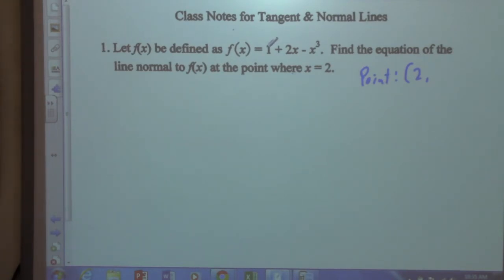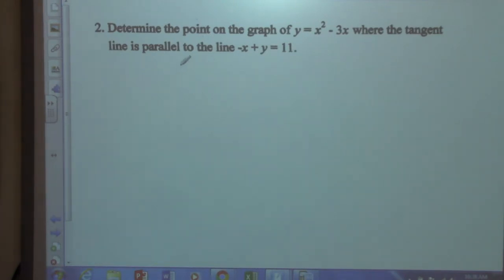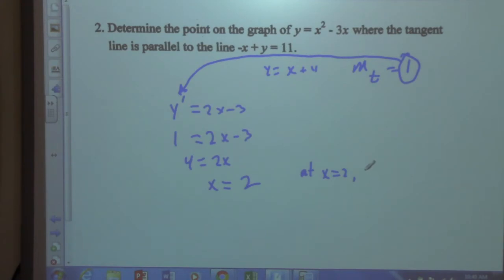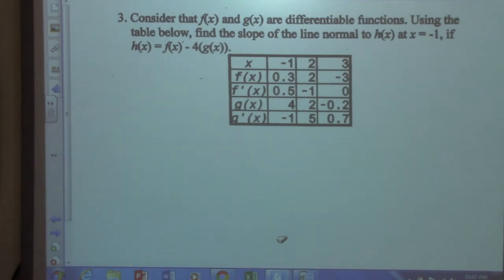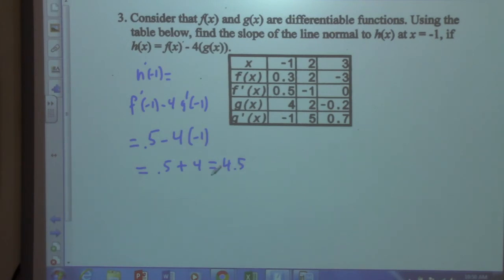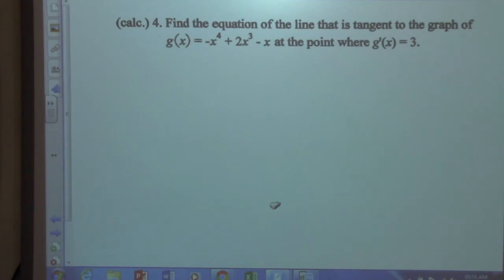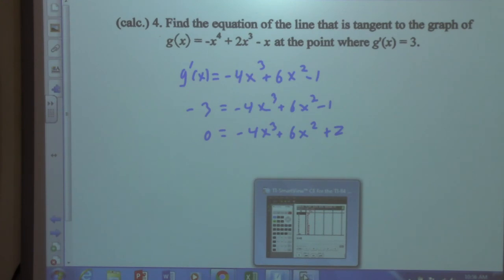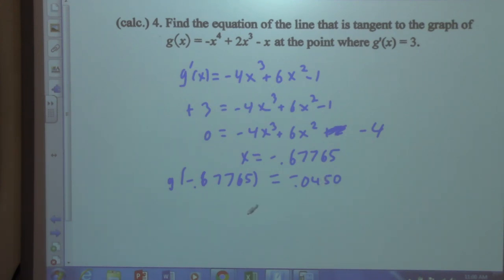Calculus Class 10/22/20 Find Normal Lines of Graphs of Functions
We had another class period of finding normal lines to graphs of functions.